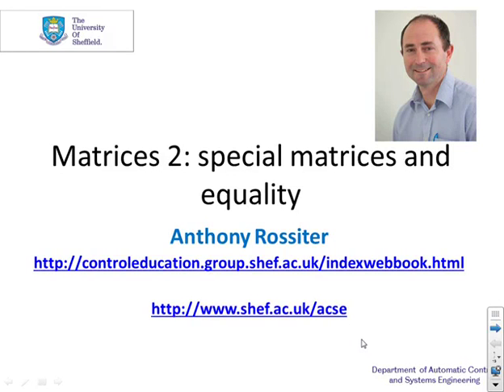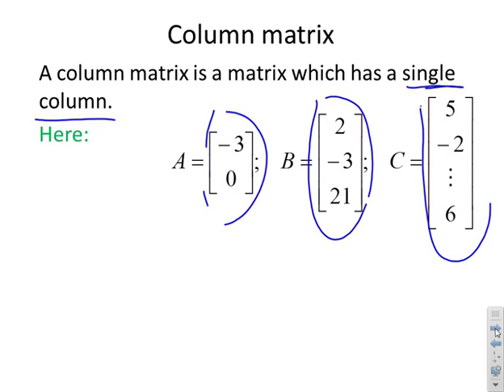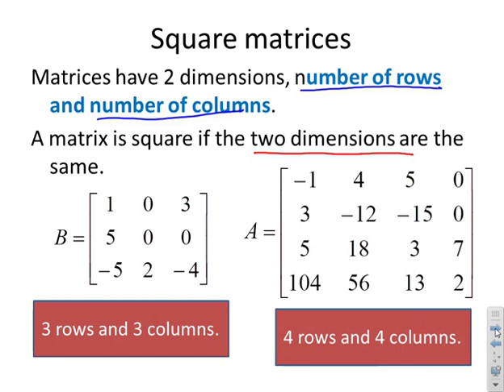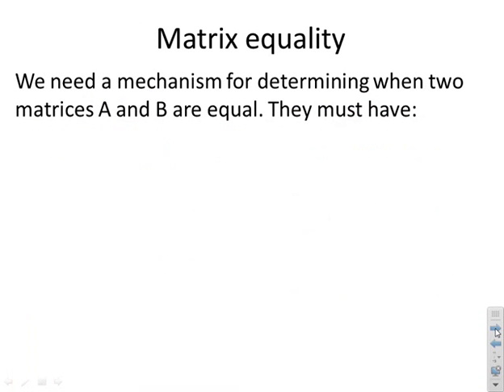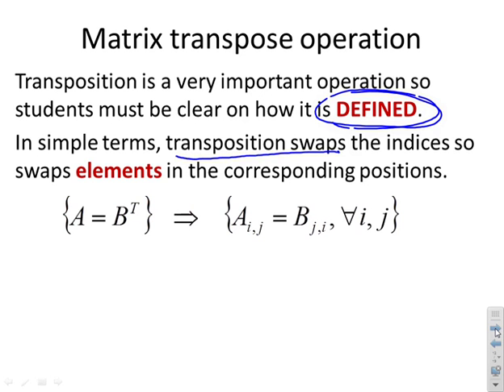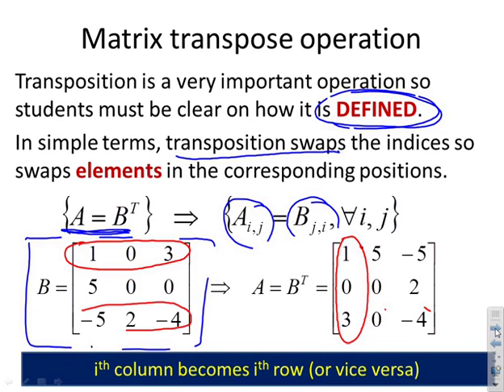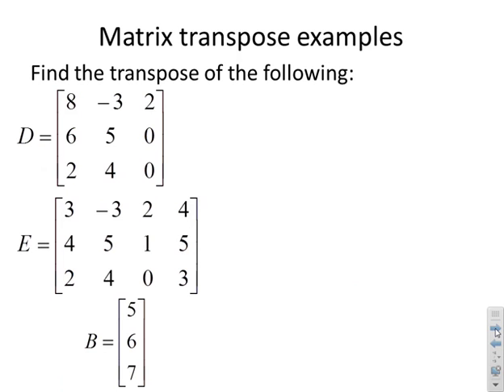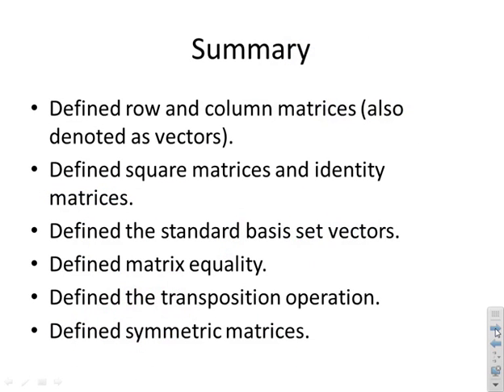Matrices 2 - special matrices and equality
A number of special matrices exist and are used in engineering problem solving. Some of these such as row and column vectors, square matrices, identity matrices, diagonal matrices, symmetric matrices and matric transpose are defined here for convenience of use later. The concept of matrix equality is also defined.